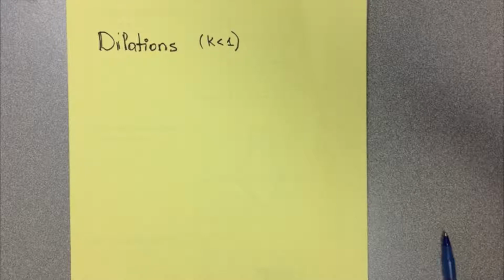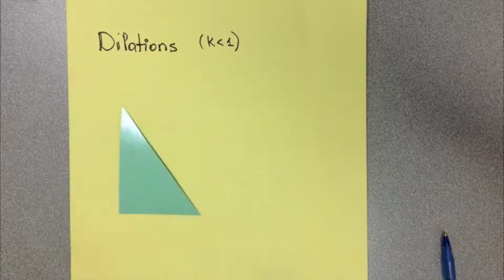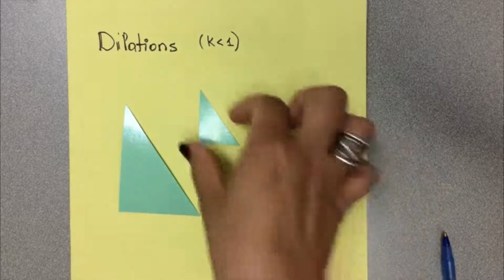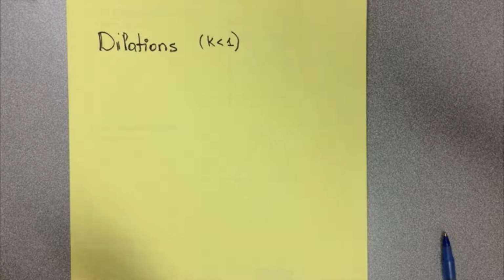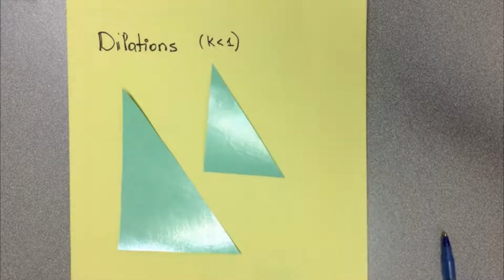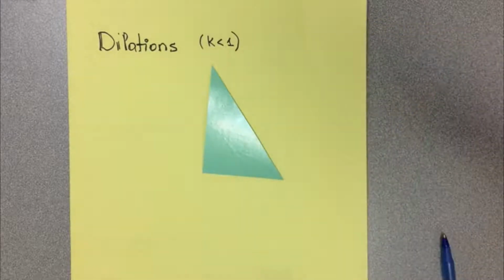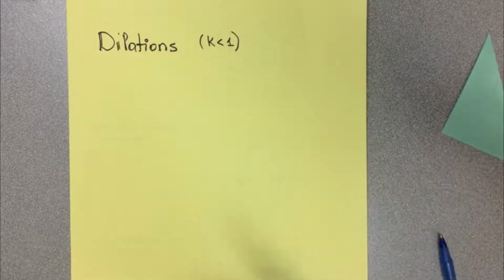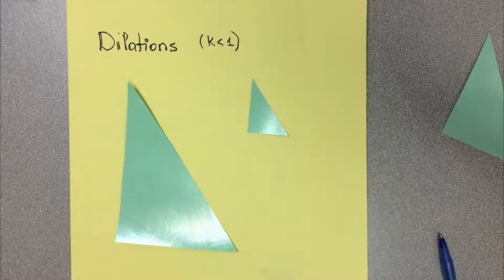Dilation - Part 2 (Prob. 5 - 7)